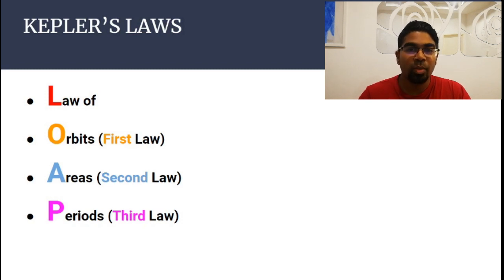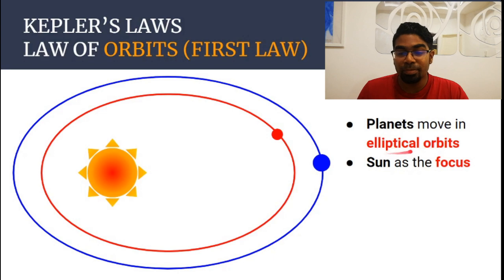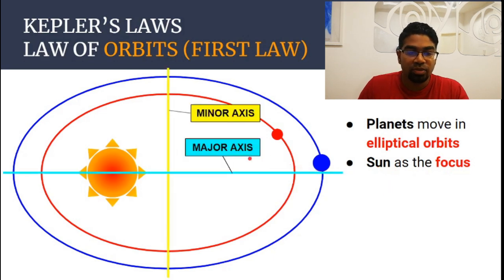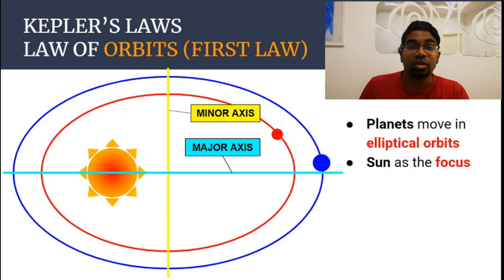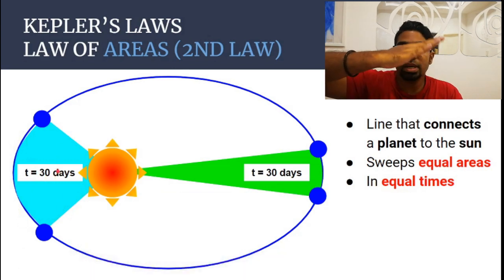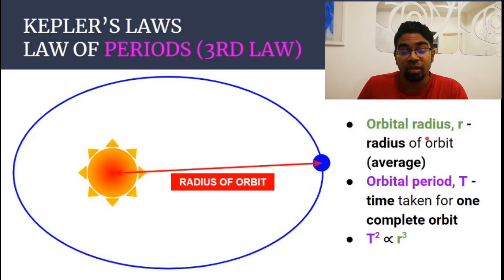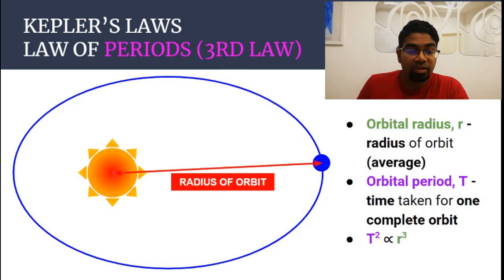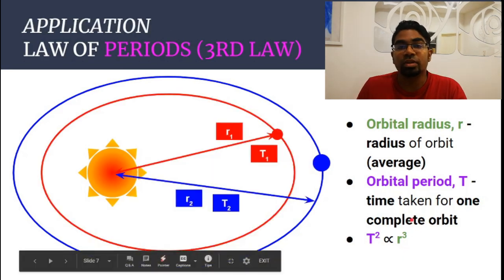KEPLER'S LAWS of Planetary Motion | Law of Orbits | Law of Areas | Law of Periods | KSSM Form 4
This video covers Kepler's Laws of planetary motion: Law of Orbits (first law), Law of Areas (second law) and the Law of Periods. There is also an application of the Law of Periods (third Law) outside of planetary motion. This video does not cover how the value of the constant, k is derived.
Catering for KSSM Form 4 students.